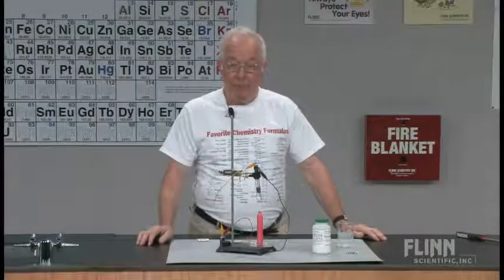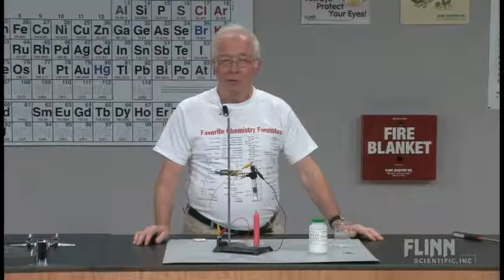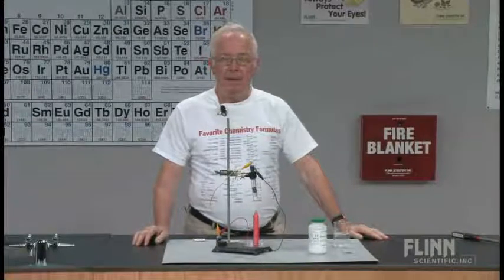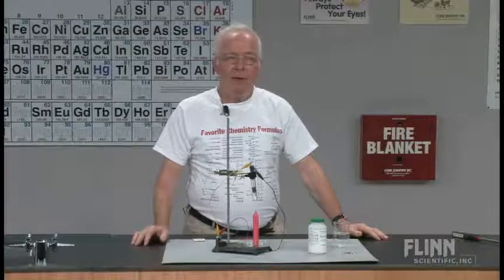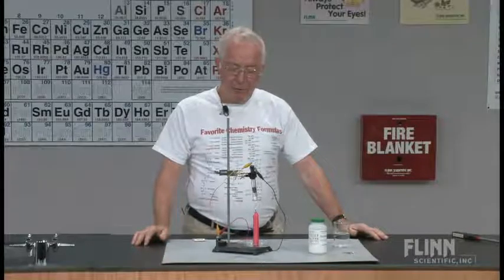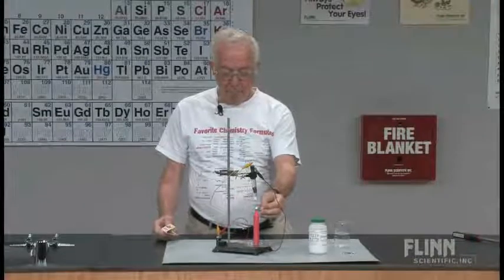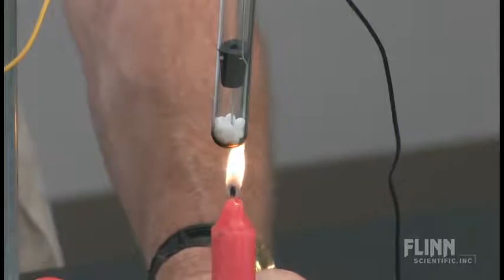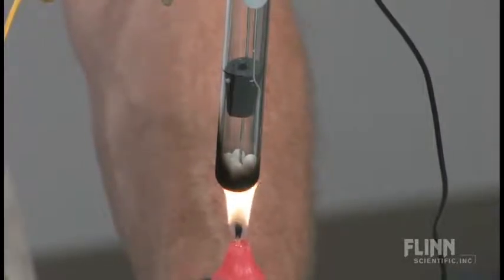Conductivity of a Solid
Ions in the solid state do not move. Properties of an ionic solid.